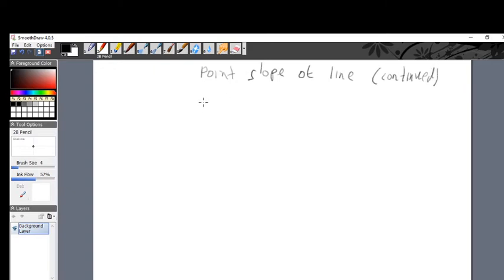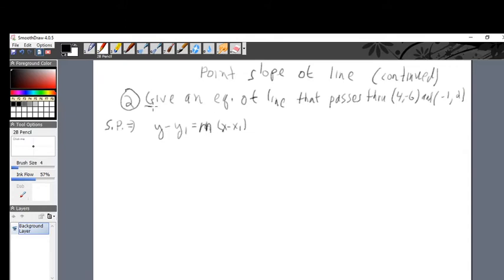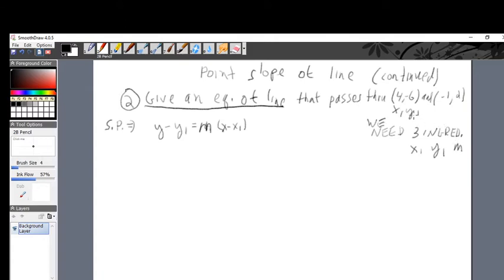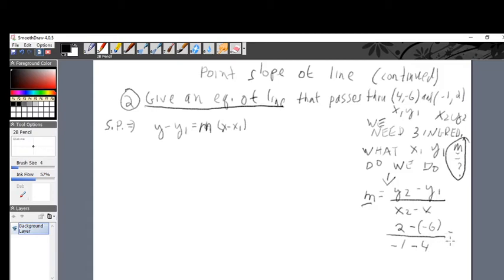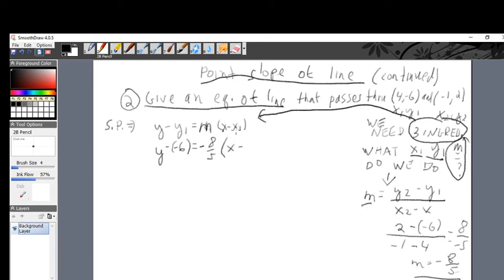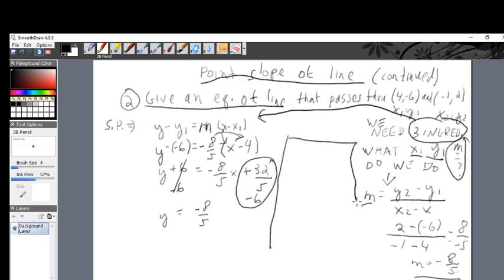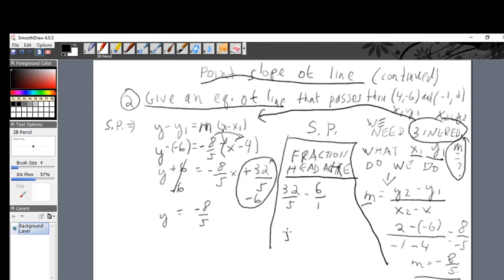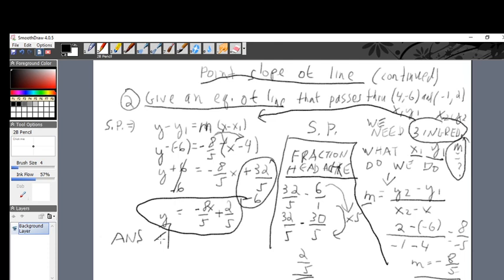MAT105 F' 20 VID 49 point slope cont